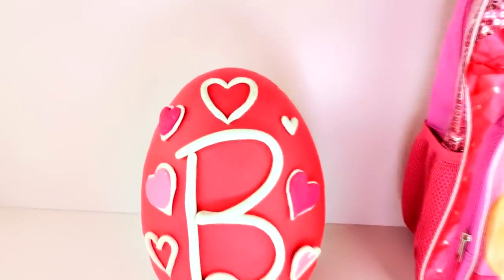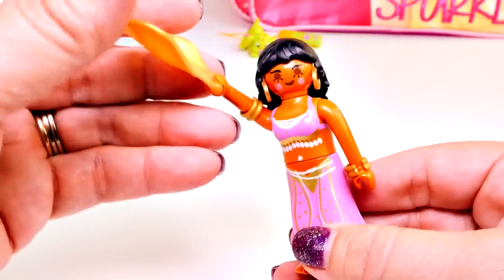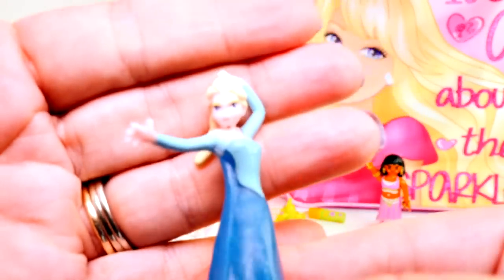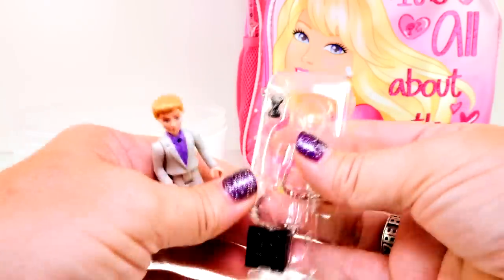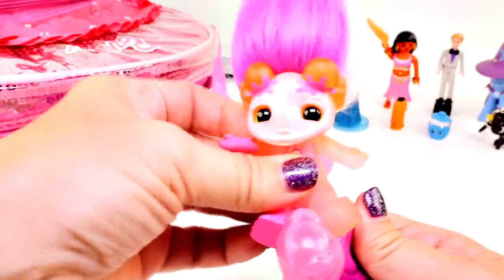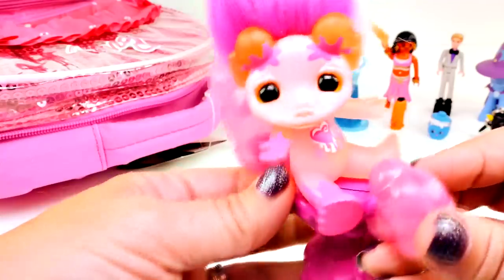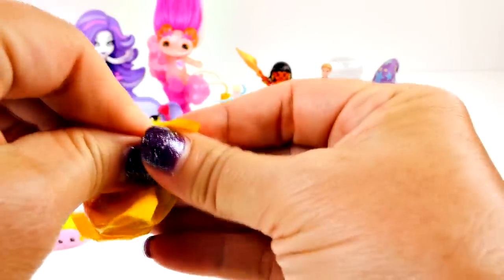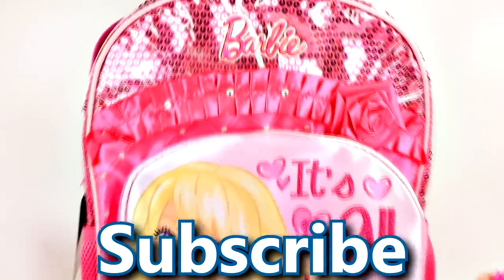GIANT Play Doh Surprise Egg BARBIE and Surprise Backpack Book Bag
Hi everyone!  Today on our channel we have another GIANT Play Doh Surprise Egg and Backpack.  This GIANT Playdough Surprise Egg is inspired by Barbie.  This GIANT Playdoh Surprise Egg is filled with all kinds of blind bags and surprise toys.  We also have a Barbie book bag filled with even more toys & surprises.